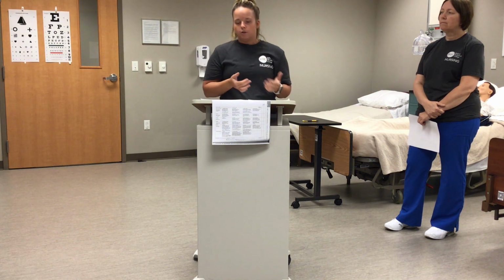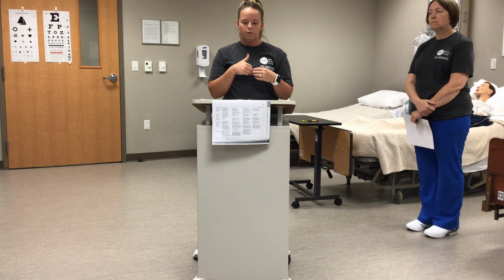MASH CAMP- Wound Care